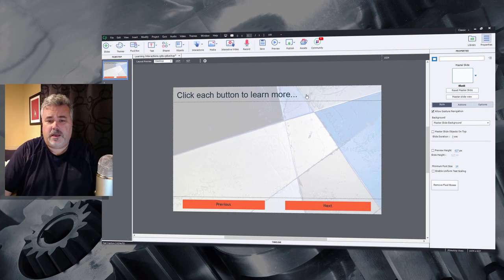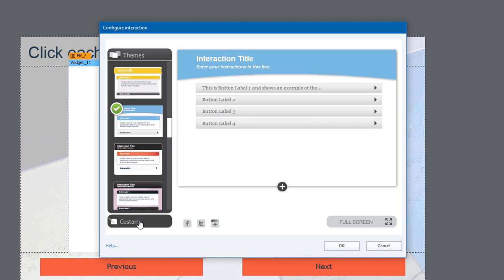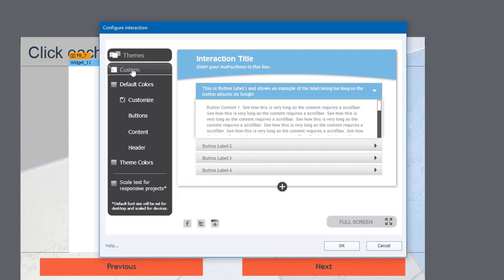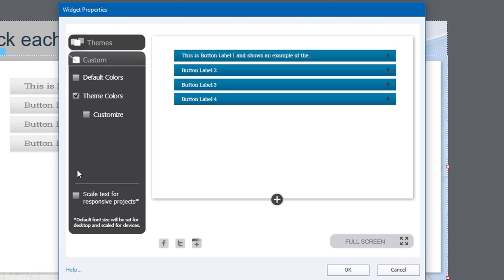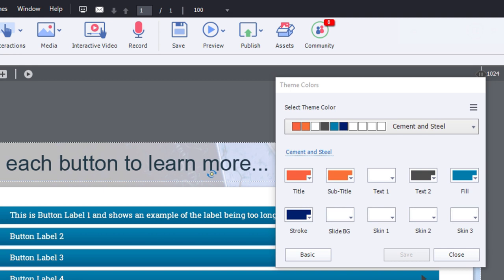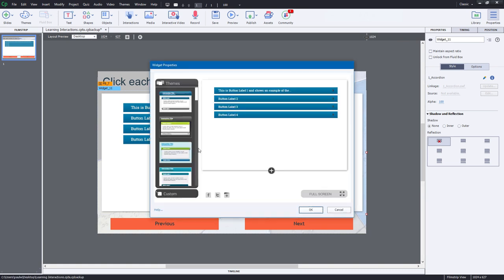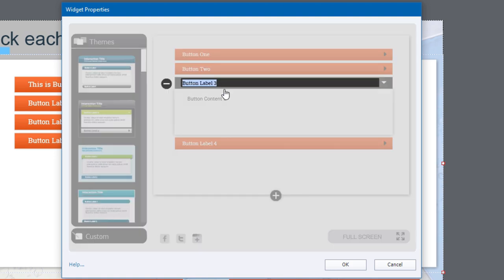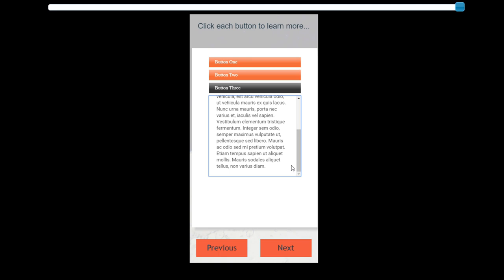Customizing Learning Interactions in Your Adobe Captivate Classic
In this Adobe Captivate Classic video tutorial, I show you how you can customize your learning interactions to align with your Adobe Captivate Classic Themes. Use the chart below to align your color palette to your theme color choices.

*Title* Learning Interaction Instructions
*Sub-Title* Interaction Title
*Text 1* Button Text Color
*Text 2* Content Text
*Fill* Button Color
*Stroke* Button Roll Over + Selected Color
*Slide BG* Unknown if this affects any learning interaction
*Skin 1* Header Background
*Skin 2* Interaction Background
*Skin 3* Content Area Background